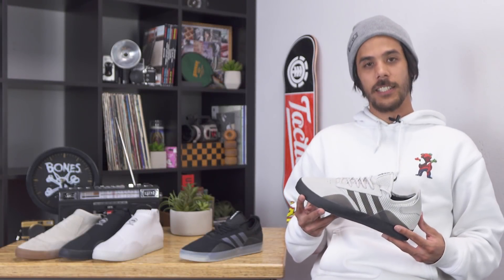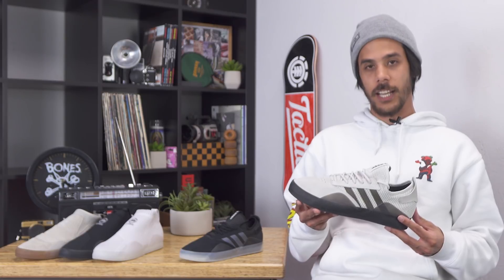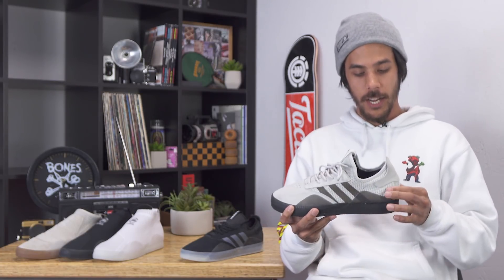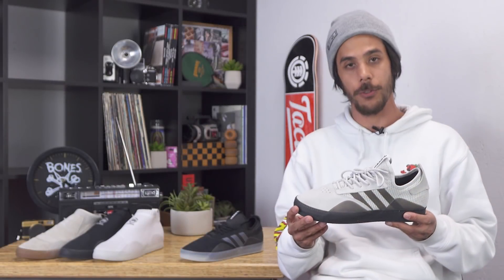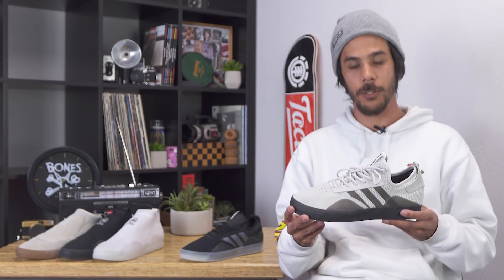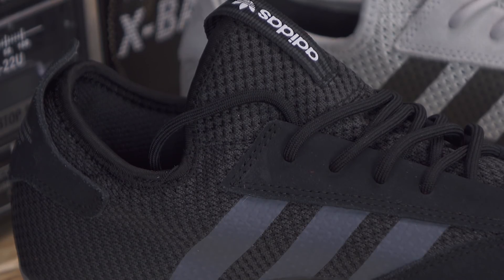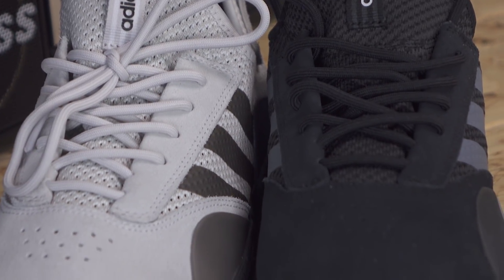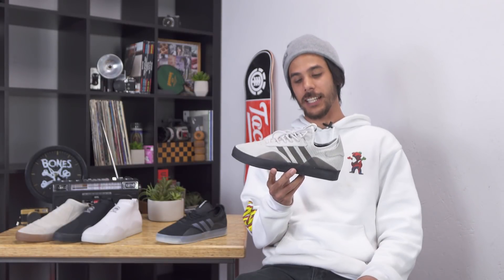Adidas 3ST.001 Skate Shoe Review - Tactics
Rider tested, Rider approved. This Addition to the 3ST family is made for durability, comfort, and support, and is possibly the most versatile shoe in the line. With Adidas ADITUFF® tech in the toe for added durability, and the vulcanized HEXFLEX® outsole for the best grip and board feel, this shoe is sure to keep up with your progression. The sock-like upper construction and knit lining will keep you locked in and comfortable whether your lining up a huge set, or just skating to class.

With features like ADITUFF® tech in the toe and the HEXFLEX® outsole, this Adidas 3ST.001 shoe is sure to keep you skating all day.